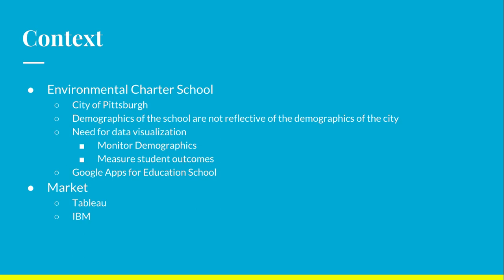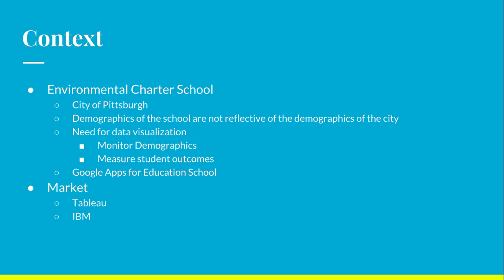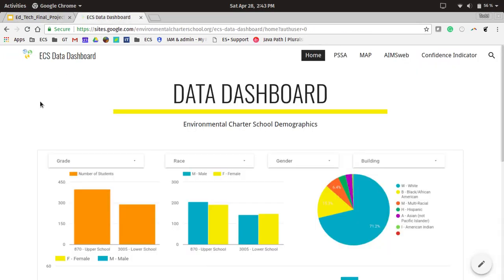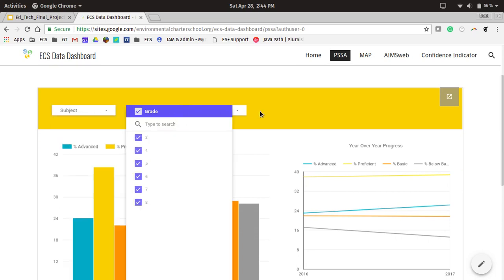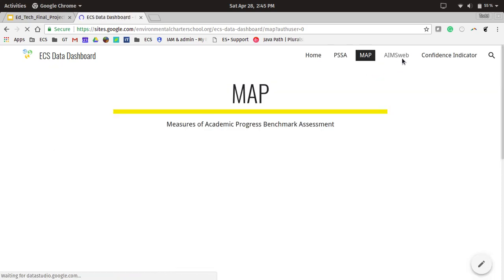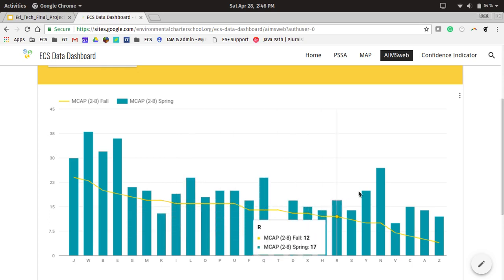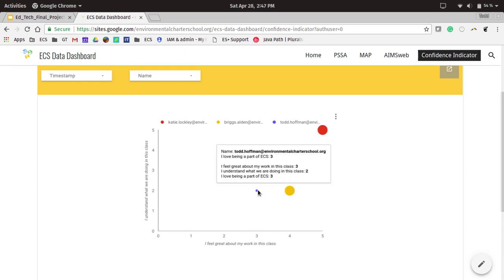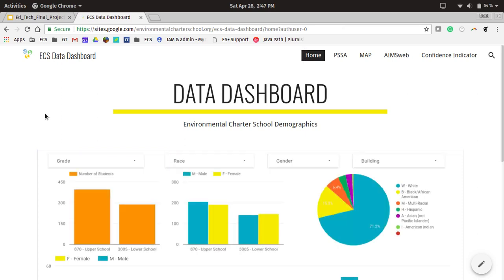Hoffman Todd Final Video 2018 04 28 14 41 38